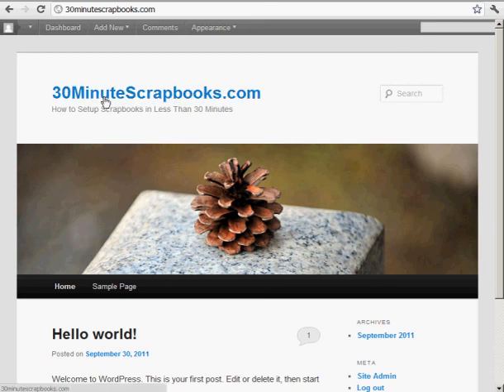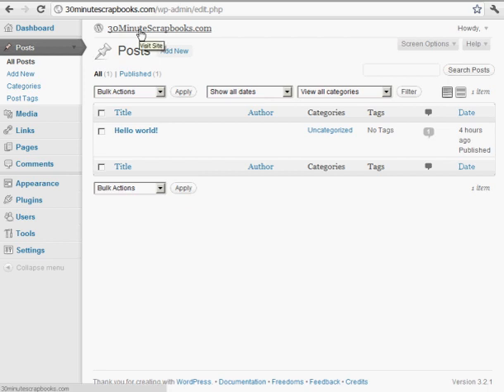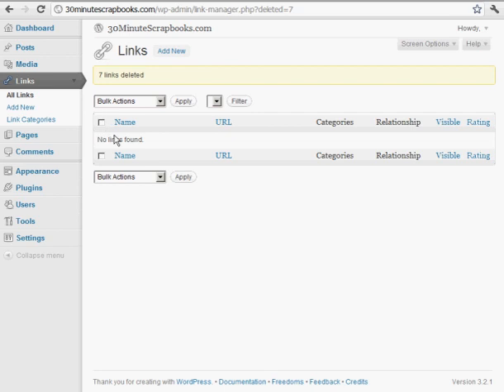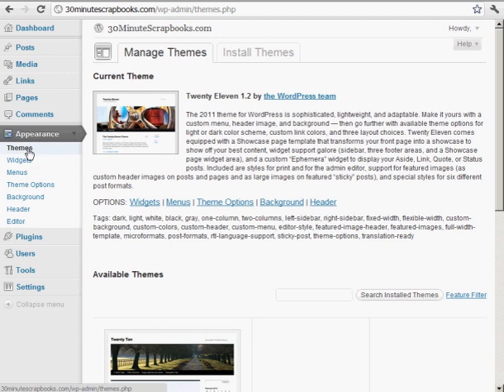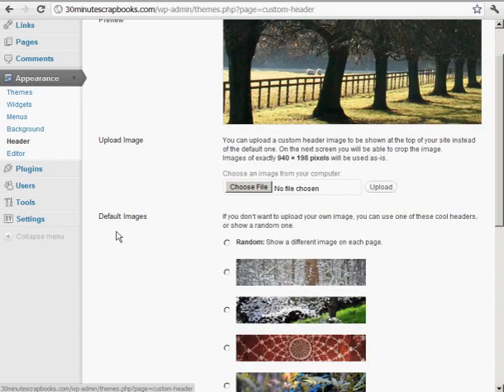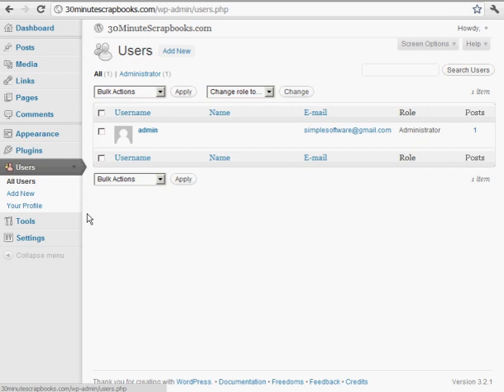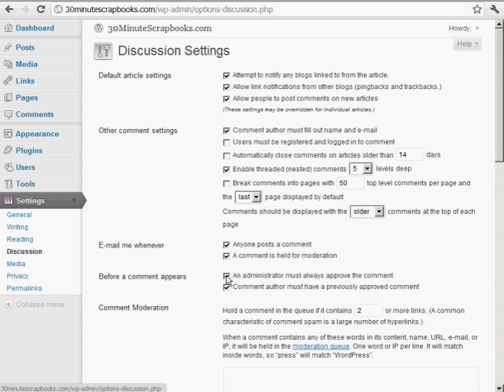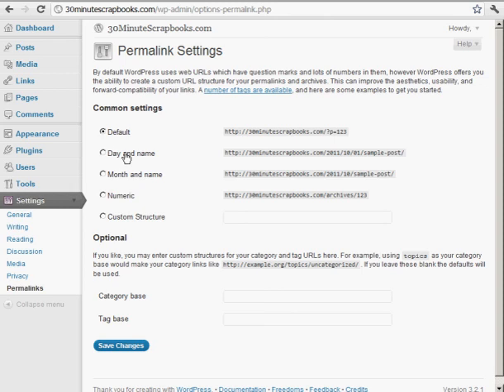Lesson 5 - WPWU Dashboard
In this lesson, you will learn about the WPWU Dashboard. This is lesson 5 of 13 in the series, so please be sure to watch the other videos in the series.